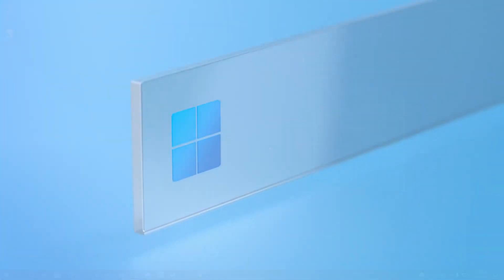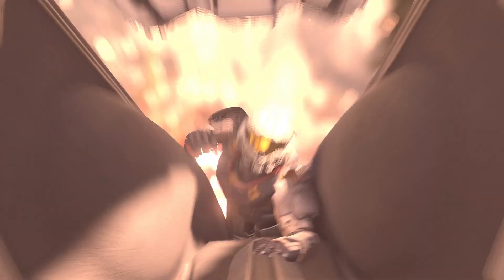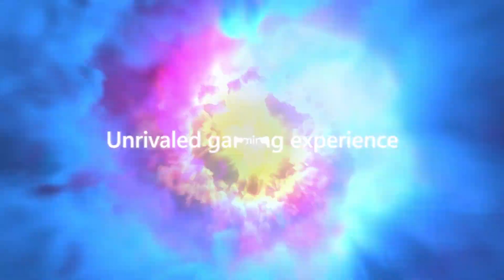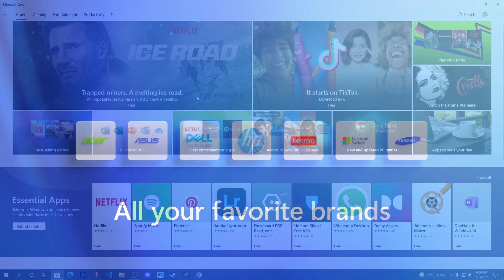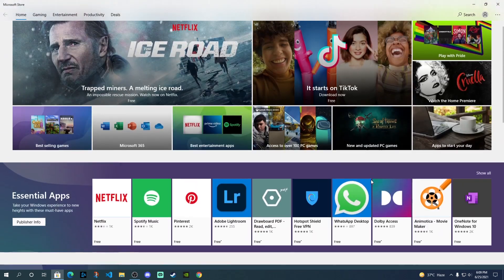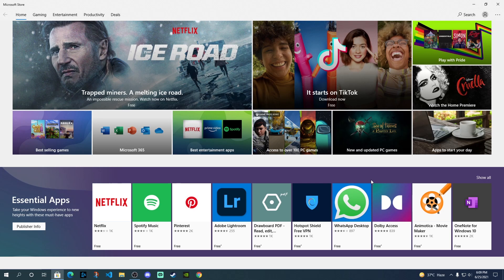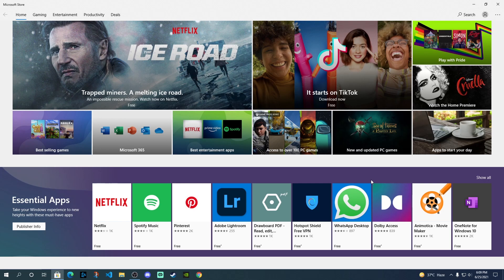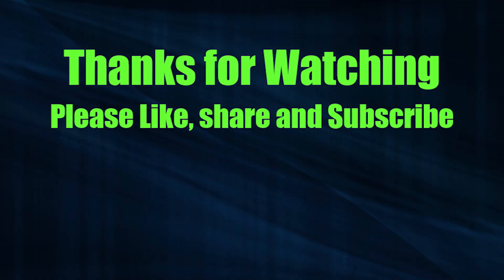Windows 11 Support Android Apps | Windows 11 Can Run Android Apps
Windows 11 will support Android Apps which means Windows 11 Can Run Android Apps so you'll be able to enjoy your favourite android apps natively on windows 11.

Microsoft has officially announced Windows 11 yesterday along with all the new features which it'll be bringing along and one of the main highlights of this update was windows 11 android support.

Does windows 11 support android apps? Yes, you'll be able to run Android apps on Windows 11 however, there's a catch that these apps will be available on the Microsoft Store via the amazon app store.

Now the amazon android app store has limited number of apps compared to google play store which means you might not be able to get all your favourite android apps over here on the amazon app store.

Now overall, it's a very useful update for a lot of users as we won't have to use those emulators like bluestacks etc or any of the mirroring apps to run our android apps on Windows.

Good news for Tiktok users as tiktok on windows 11 is definitely going to work as it was part of windows 11 demo by microsoft.

Windows 11 is completely free for Windows 10 users as users with windows 10 licence would be able to freely upgrade to Windows 11 when Microsoft will start rolling out those upgrades.